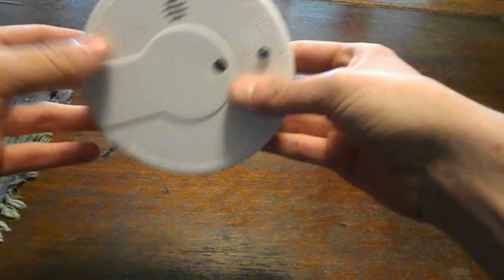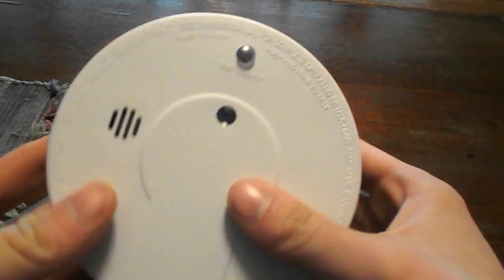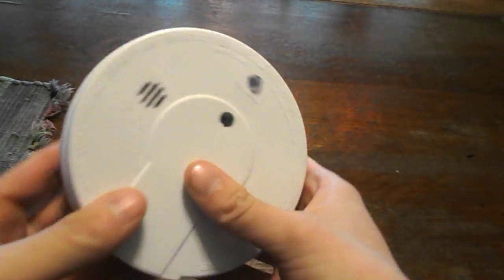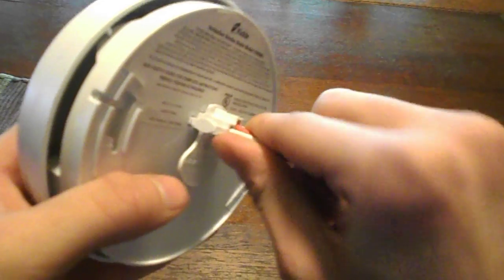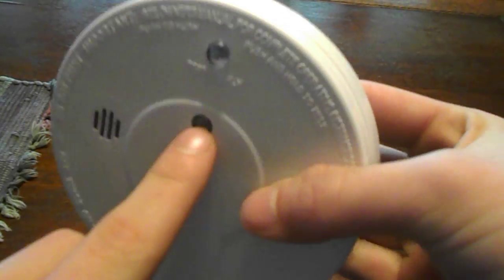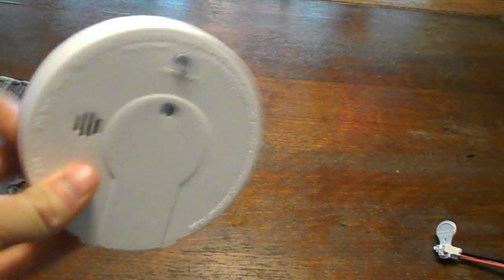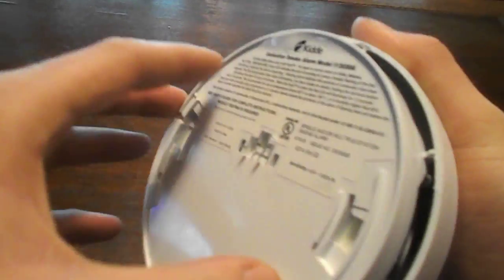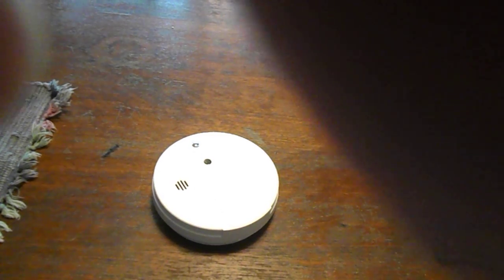Why Your Hardwired Smoke Alarm Is Chirping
.1 Battery Backup Is Low/Removed
.2 Alarm is Older then 5 or 10 Years
.3 Loose Wiring
.4 Dust in Alarm